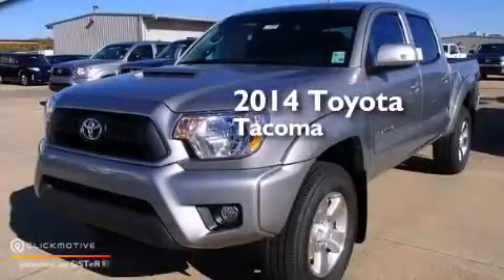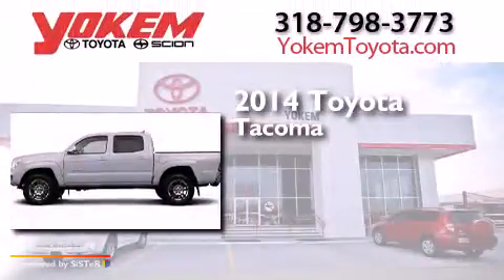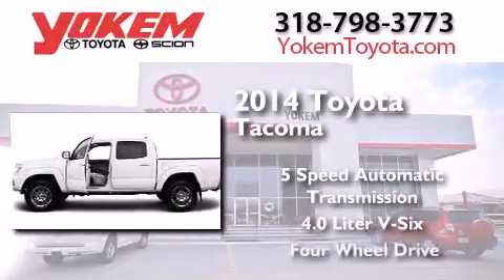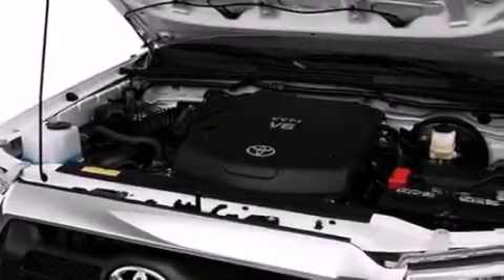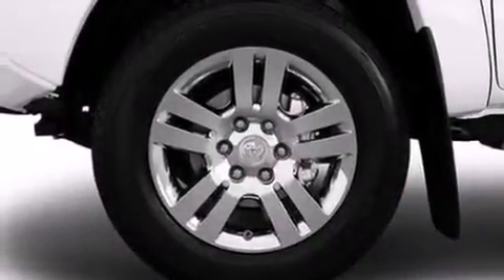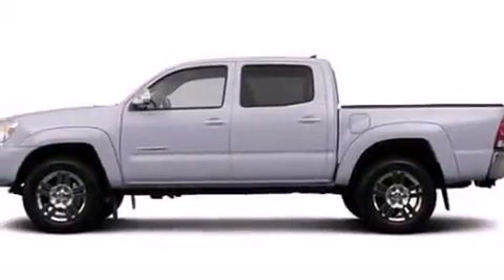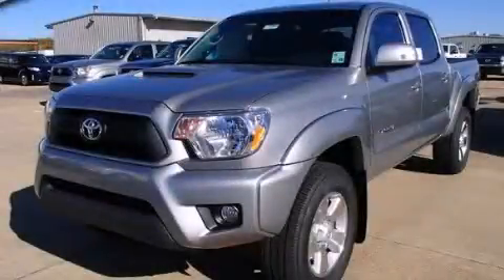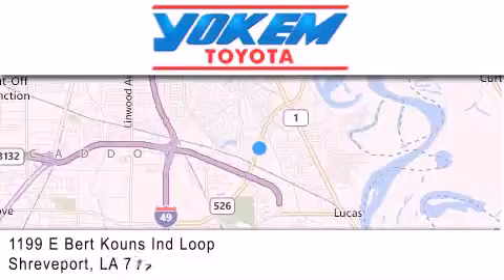2014 Toyota Tacoma Shreveport LA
We have been honored to serve the Shreveport LA area , we promise that your experience at our dealership will exceed your expectations ! Year : 2014 Make : Toyota Model : Tacoma Engine : Regular Unleaded V-6 4.0 L/241 Trans . : Automatic Exterior : Silver Sky Metallic Interior : Graphite Stock : 089263 Yokem Toyota 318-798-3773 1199 E. Bert Kouns Shreveport , LA 71105